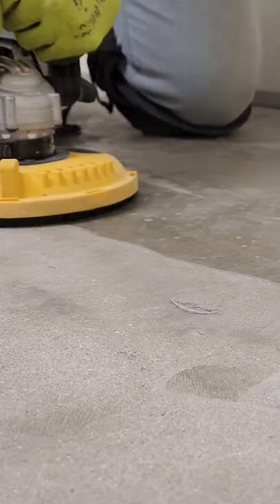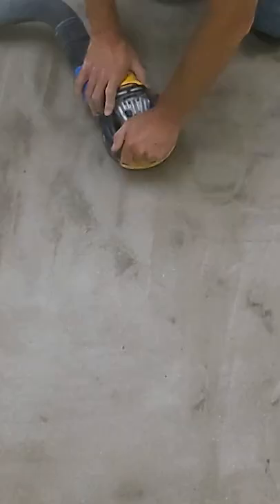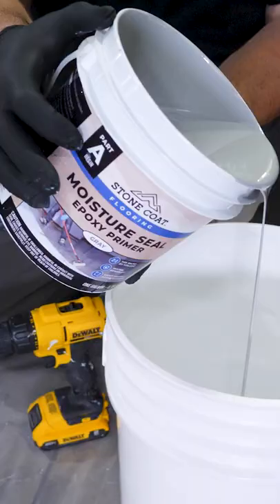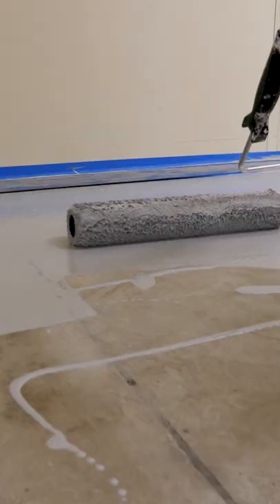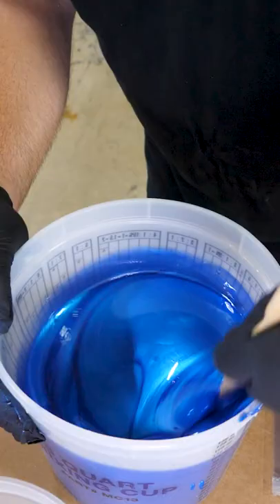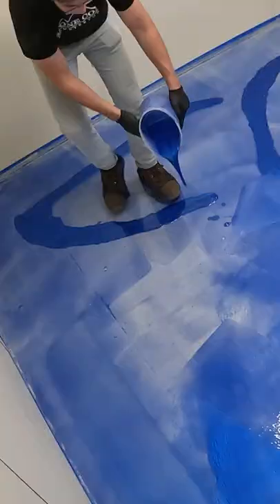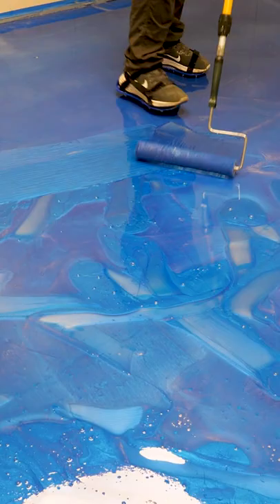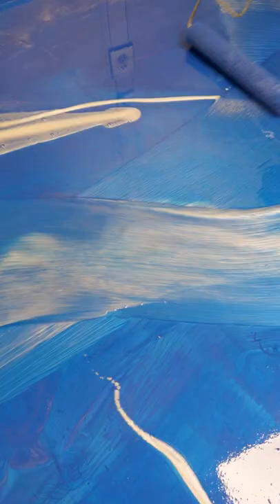Turned this Office into a Kentucky Wildcats Den with Stone Coat Epoxy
Stone Coat Flooring Epoxy
Magic Trowel for Flooring Epoxy
Epoxy non-slip shoes

We used Stone Coat Countertops Flooring Epoxy to bring this office space a new facelift. Our customer loves the Kentucky Wildcats so we surprised her with a floor to match her alma mater! You can renew old surfaces with Stone Coat Epoxy saving you time and money versus going to the big box store for other options. Stone Coat Flooring Epoxy is the perfect DIY interior design product to update your kitchen, bathroom, dining table, shower walls, little or giant floors. You Got This!